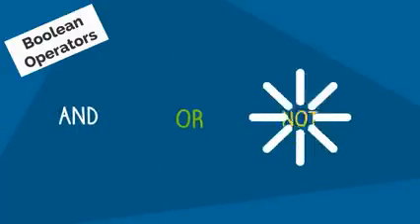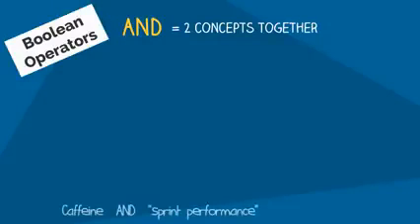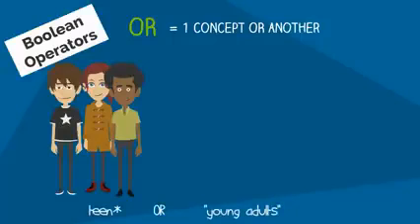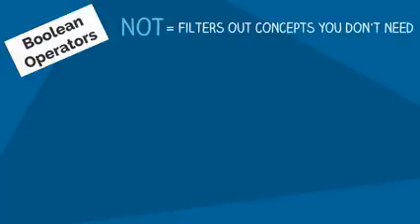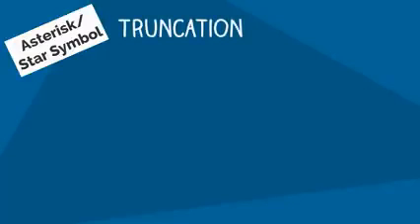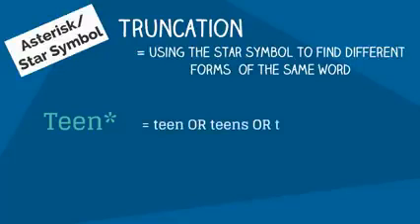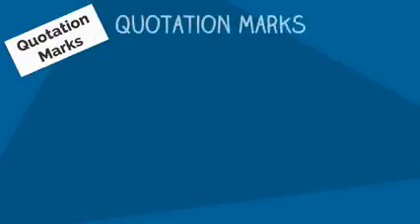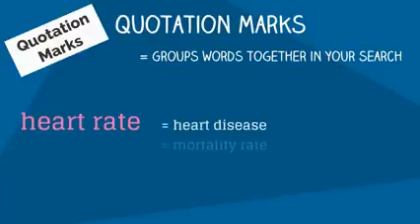Online Research: Tips for Effective Search Strategies